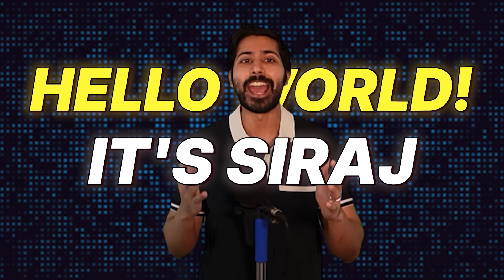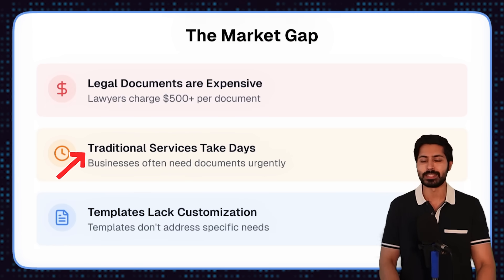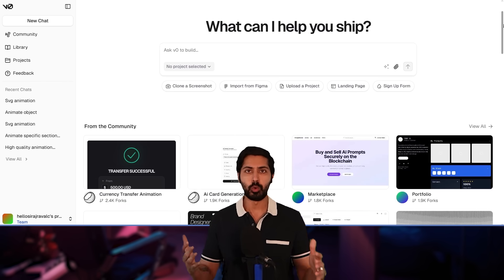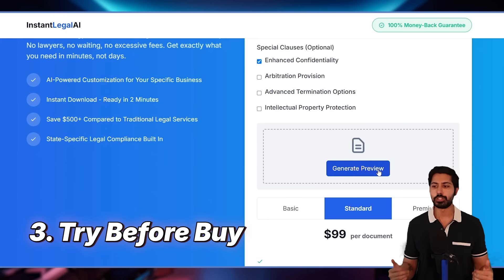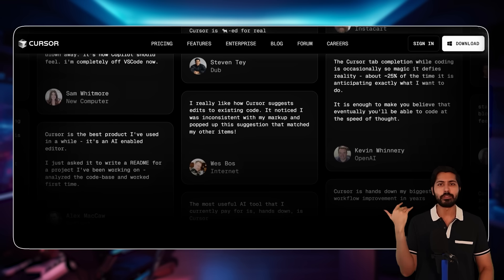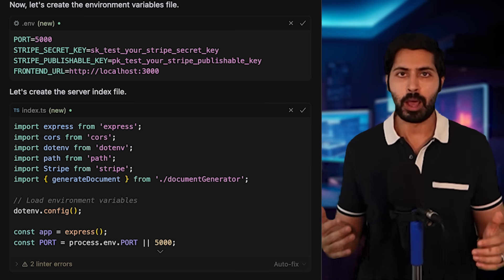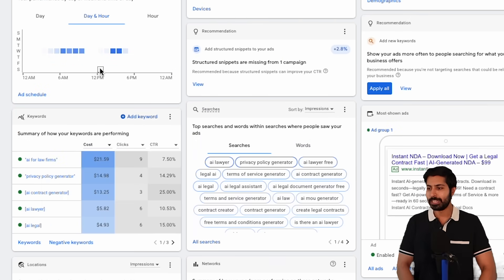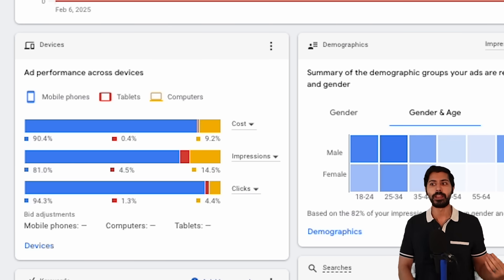I Built an AI Agent That Made $2,345 in a Day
This AI agent made $2,345 in a day while I was taking care of my newborn son. In this video, I’ll show you exactly how I built it step by step—from idea to launch—so you can do the same. The full codebase is open-source, making it easy for anyone to replicate.

The results? AI not only helped me hit my goal but exceeded it. If you're looking to build an AI-powered income stream, this is the ultimate guide.

🚀 What You’ll Learn:
1️⃣ How I used Claude, ChatGPT, Cursor, and vZero to build this AI
2️⃣ The best strategies for AI-powered business automation
3️⃣ How I optimized conversions using psychology-based design
4️⃣ My Google Ads strategy that led to 3x higher CTR
5️⃣ How to scale this system to $10K per month

📌 Timestamps:
⏱ 00:00 – Proof: $2,345 in a Day
⏱ 01:01 – Why AI Legal Docs? The Market Gap
⏱ 02:18 – How Claude 3.7 Developed the Business Strategy
⏱ 03:00– Building the Landing Page with vZero
⏱ 07:45 – Five Key Conversion Elements That Worked
⏱ 06:12 – Full-Stack App Development with Cursor & WhisperFlow
⏱  8:23– My Google Ads Strategy for Instant Sales
⏱ 12:37 – A/B Testing & Scaling to $10K per Month
⏱ 15:12 – Key Lessons & Next Steps

🛠 Tools Used:
🔹 Claude 3.7 – Business strategy & market analysis
🔹 ChatGPT – Marketing & ad copywriting
🔹 vZero – Landing page & UI design
🔹 Cursor – Full-stack app development
🔹 WhisperFlow – Voice-to-code automation